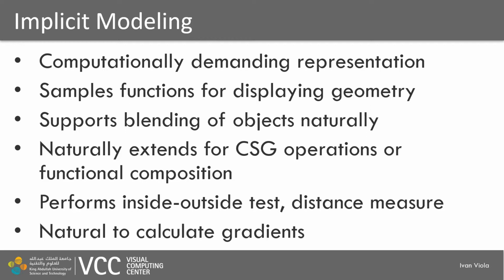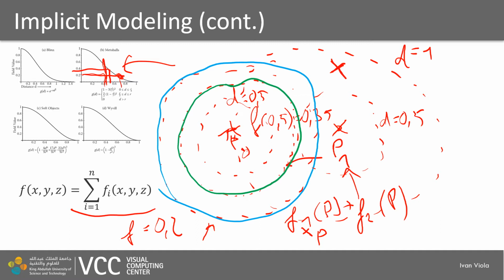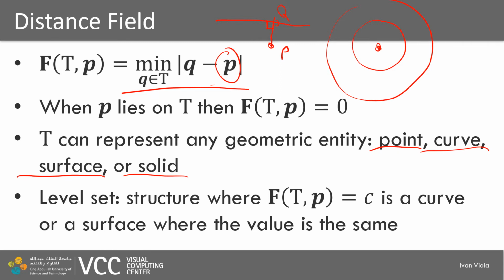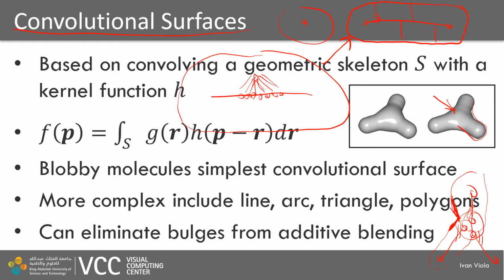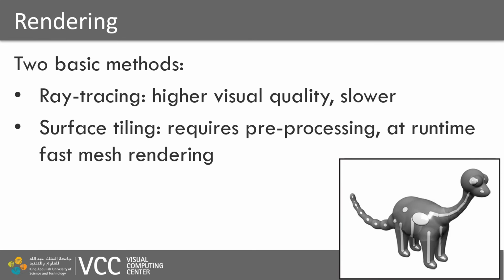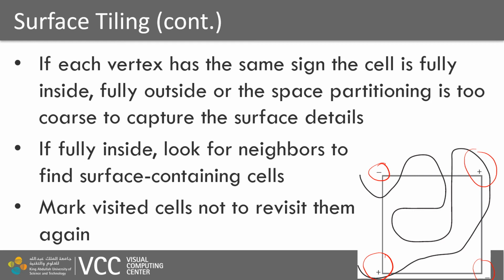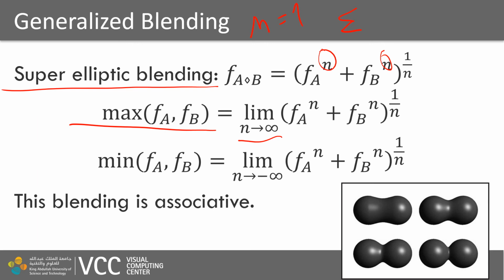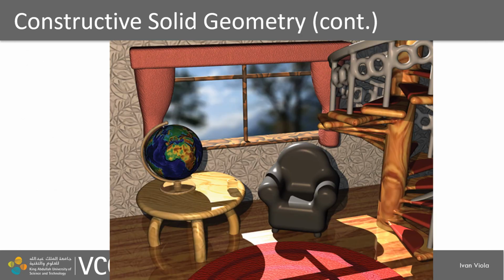L22: Implicit Modeling